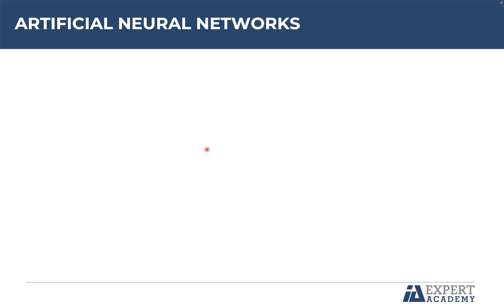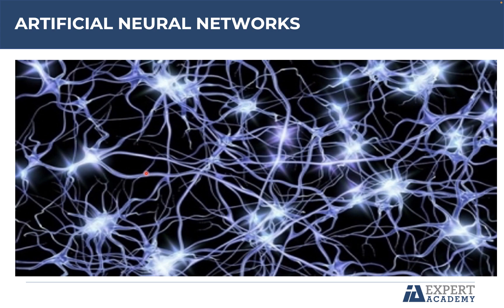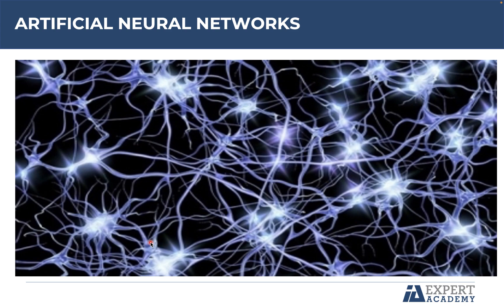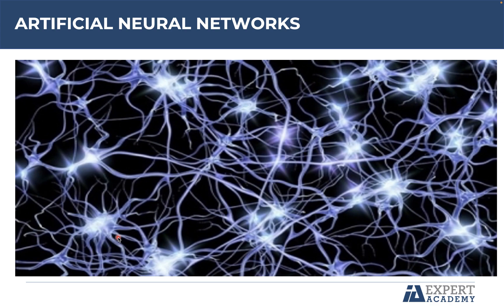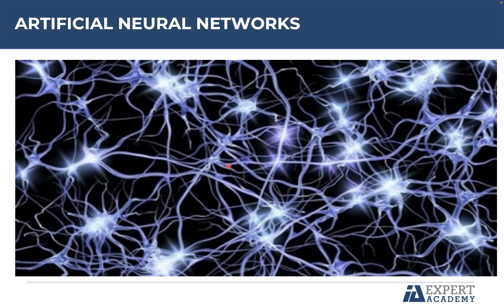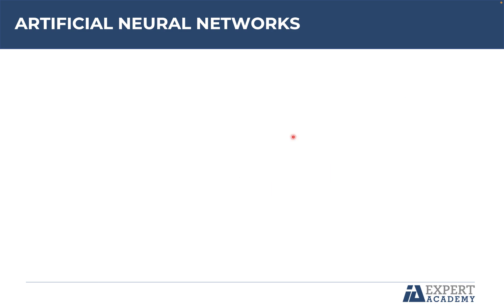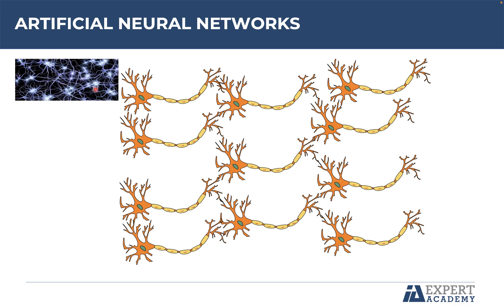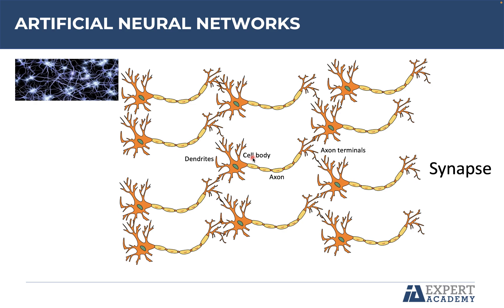Biological fundamentals - Neural Network Intuition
This video will provide you with a comprehensive and detailed knowledge of biological fundamentals neural network intuition.

👉 Learn every you need to know to start a career in Artificial Intelligence and Data Science